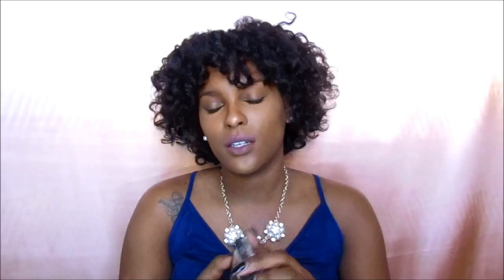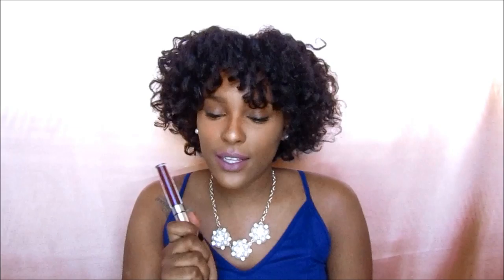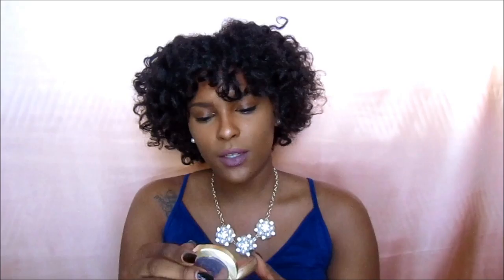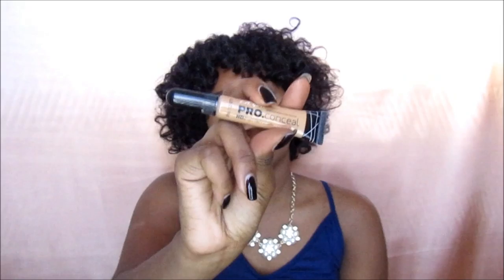DRUGSTORE MAKEUP HAUL | NYC, ELF, COLOURPOP, & MORE!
READ ME!

Hello! Thanks for clicking this video to see what I've been buying recently to add to my makeup collection. This is a beginner-friendly, budget-friendly, and WOC friendly video showing you all what I purchased and my opinion on the products so far. I will have them listed below in further detail, so that you can find the products at your convenience :) Let me know if you have tried any of these products in the comment section below, and have a great day!

I PURCHASED THESE PRODUCTS WITH MY HARD EARNED COINS!

* Products Mentioned / /

Beauty Treats Concealer Palette $7.99 (Local Beauty Supply Store)
LA Colors I Love Makeup Contour Palette - Medium/Deep $7.99 (Local Beauty Supply Store)
Black Radiance Eye Appeal Shadow Collection Palette "Downtown Browns" (Walmart)
Wet N Wild Fergie Collection Center Stage Eyeshadow Palette "Desert Festival" $4.99 (Amazon)
NYC Individual Eyes (for Brown Eyes) "Union Square" & "Midtown Mauves" $4.99 (Amazon)
ELF Cream Eyeliner in "Coffee" $3.00 (Walmart)
KLEANCOLORS Dark Brown, Medium Brown, Black Retractable Liners $1.99 each & Pencil Liner in "Gold Nugget" $.99 (Local Beauty Supply Store)
Covergirl Lash Blast Volumnizing Waterproof Mascara $4.99 (Walgreens)
Colourpop SuperShock Cheek "Lunch Money" $8.00 (colourpop.com)
Colourpop Ultra Matte Liquid Lipsticks [from top to bottom in the swatches picture]: Tulle, Avenue, Lax, StingRAYE, Limbo, Teeny Weeny, More Better $6.00 each (colourpop.com)
Black Radiance Pressed Powder "Ebony" for contouring and "Bronze Glow" to set the face - $4.99 (Walmart)
Black Radiance True Complexion BB Cream "Café" $4.99 (Walmart)
ELF Poreless Face Primer (pink) $6.00 (Walmart)
ELF Makeup Mist and Set $3.00 (Walmart)
Milani Baked Blushed "Corralina" and "Berry Amour" $5.79 (Walmart)
Black Radiance Baked Blush "Blackberry" $4.99 (Walmart)
LA Girl Pro HD Concealers in "Cool Tan" for highlighting. "Toast" as foundation or skin-toned concealer, and "Dark Cocoa" for contouring $3.99 each (Local Beauty Supply Store)
Vanilla Apriocote - FREE with purchase (Sephora.com)
Prada Candy Candy Sample Set - FREE with purchase of $25 or more
(Sephora.com)
BECCA Aqua Luminous Perfecting Foundation Samples - FREE with purchase (Sephora.com)
GlamGlow YouthMud Tingle Exfoliate Treatment $18.99 (Sephora.com)